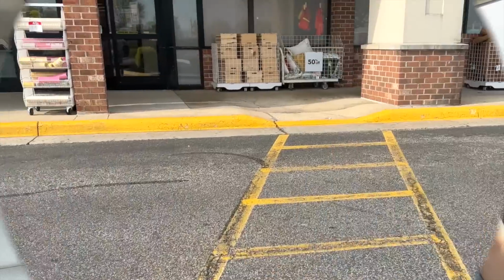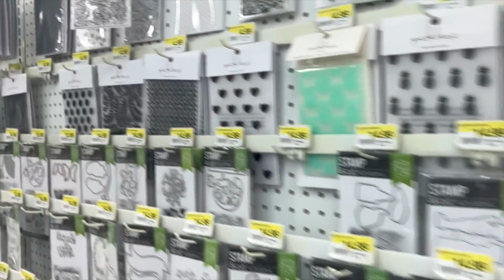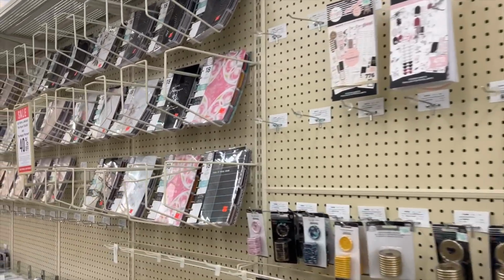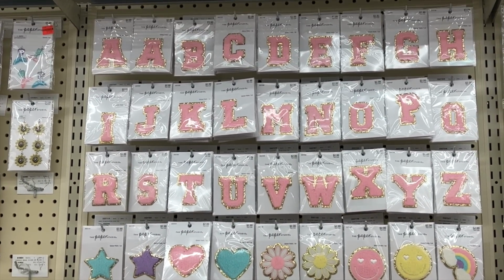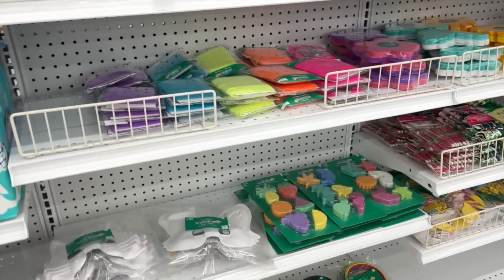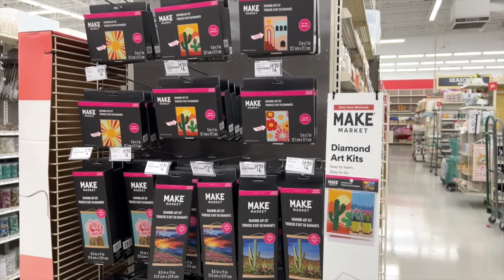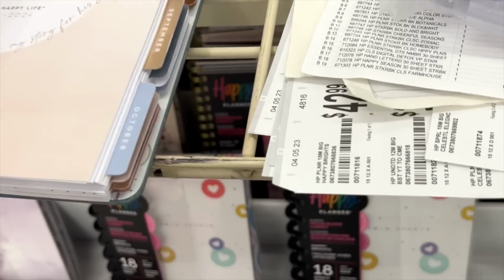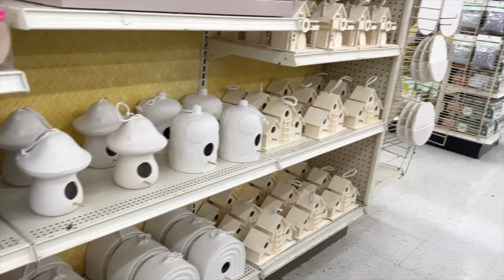HUGE Shift in Craft Stores? || Spring Shop With Me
Today I am taking a field trip to my local Joann, Hobby Lobby, and Michaels craft stores.  Am I the only one that has noticed the shift in these stores away from crafting and more toward home decor.  I am searching the stores for some spring crafting inspiration, so come along and see what I find!